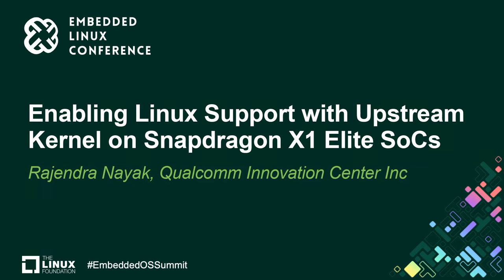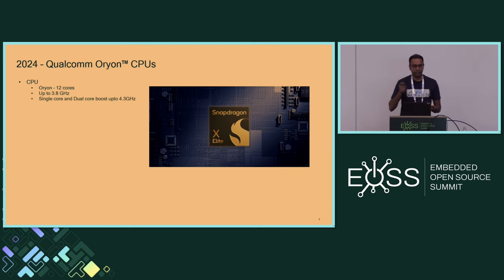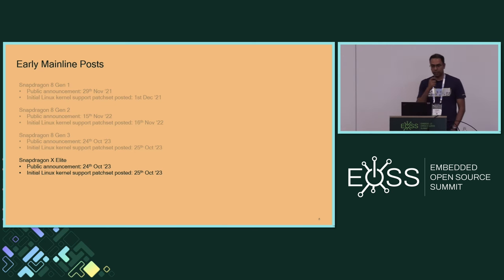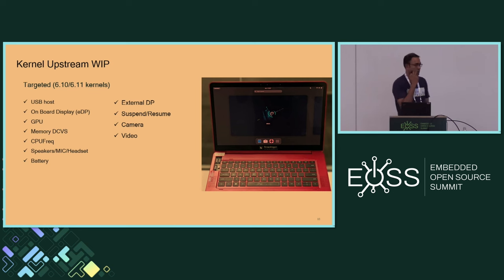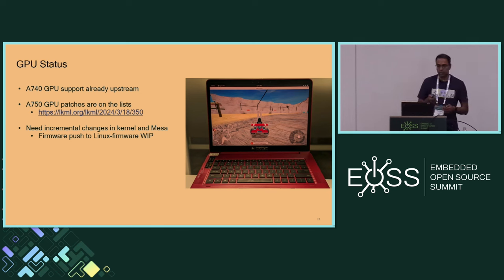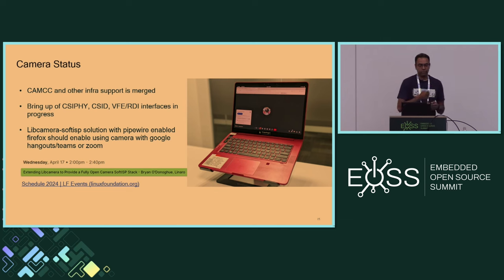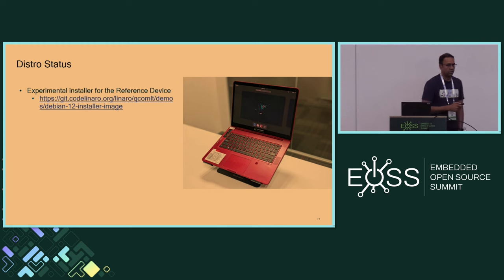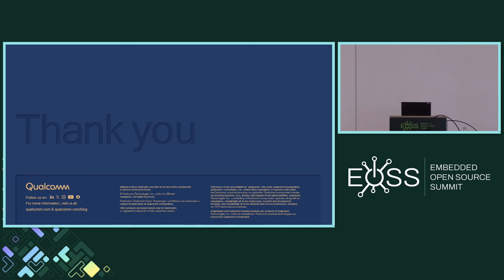Enabling Linux Support with Upstream Kernel on Snapdragon X1 Elite SoCs - Rajendra Nayak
Enabling Linux Support with Upstream Kernel on Snapdragon X1 Elite SoCs - Rajendra Nayak, Qualcomm Innovation Center Inc

The session details how the upstream kernel was used during the Snapdragon X1 Elite SoC Linux bringup, how it was used to obtain the reported ST and MT benchmark Geekbench scores and the current upstream status of the patches. It also includes a demo booting upstream kernel with a Debian/Ubuntu userspace on a Snapdragon X1 Elite QRD (Qualcomm Reference Device). The patches to enable basic console support along with a public branch with Display/GPU enable was posted when the Snapdragon X1 Elite SoC was publicly announced. Boot to console support has already landed on kernel version v6.7 and is on track to have remaining kernel support land by the time the first commercial device with X1 Elite SoC comes out on the market.